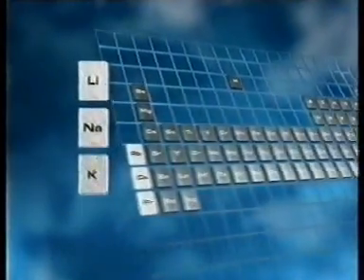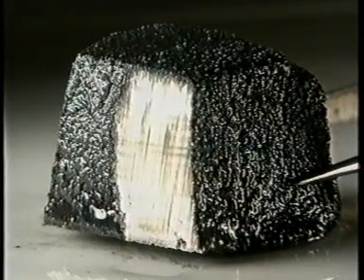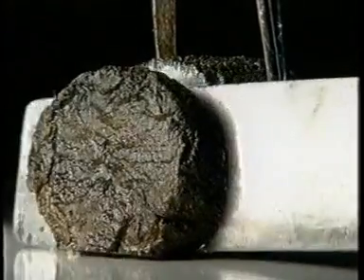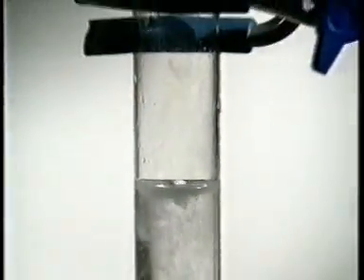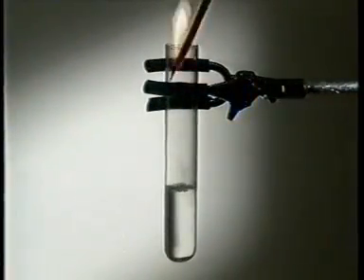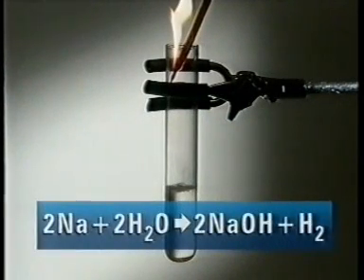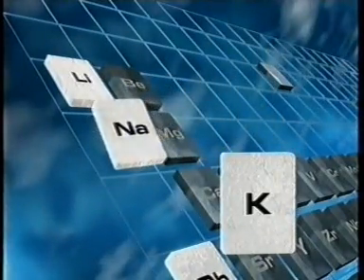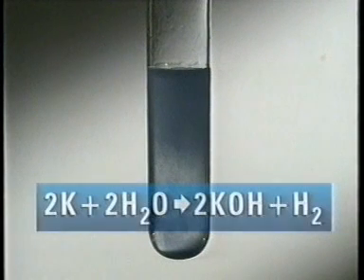C001 Chemistry Group 1 elements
The alkali metals